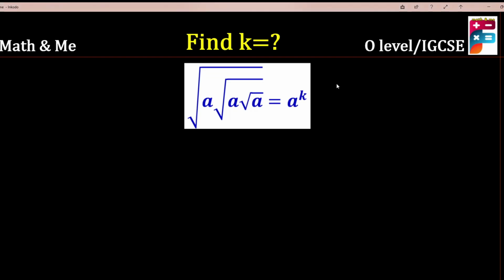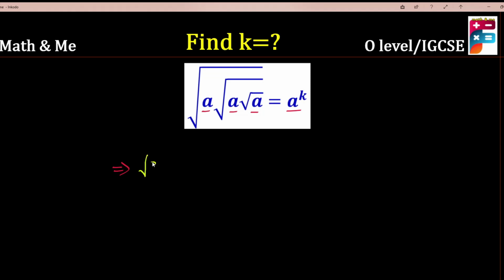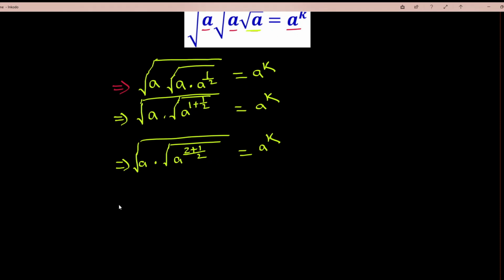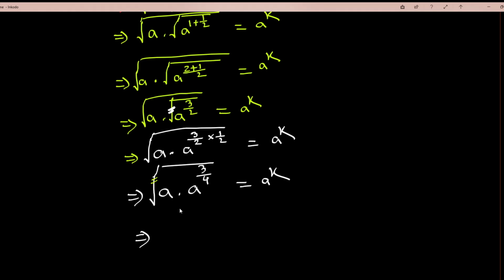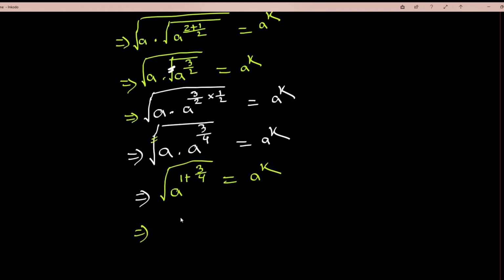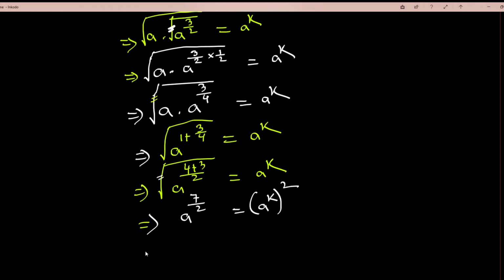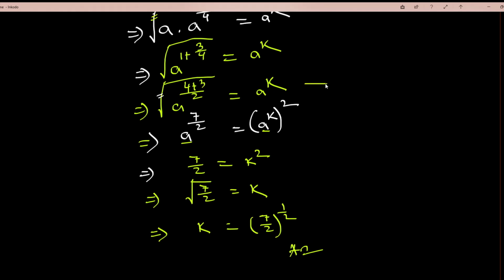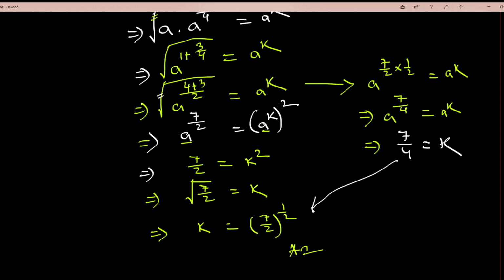find the solution square root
This algebra video tutorial explains how to multiply radical expressions with variables and exponents.  It contains plenty of examples and practice problems of multiplying radical expressions with square roots and cube roots.